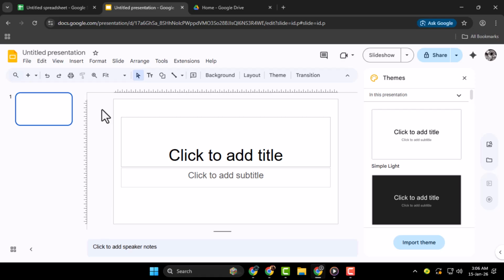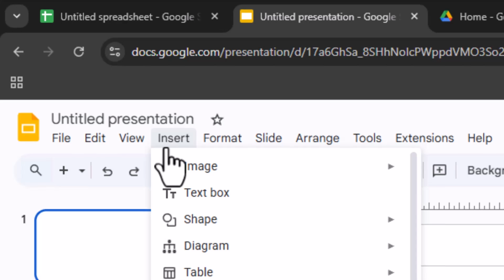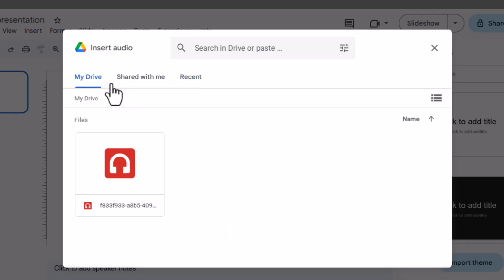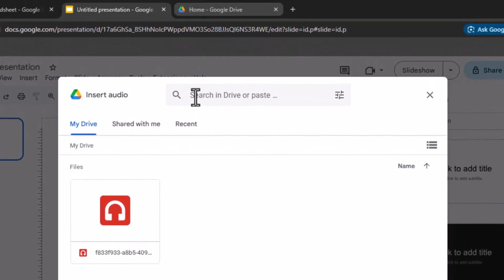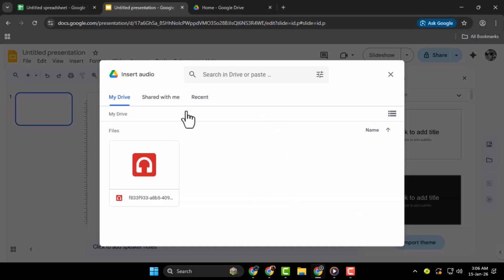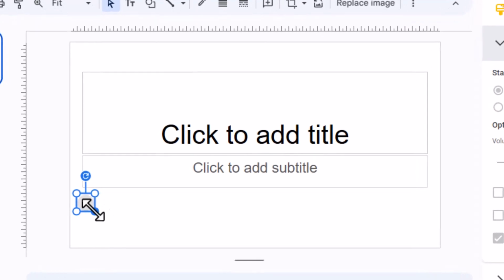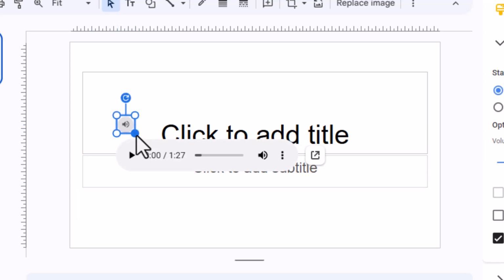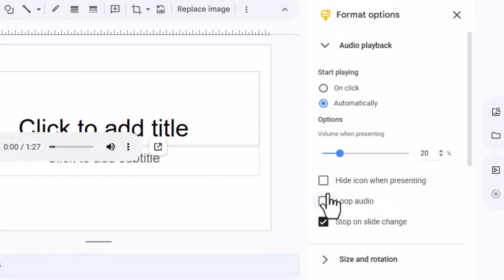How To Insert A Voice Memo Into Google Slides (Easy Tutorial)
This simple and practical guide walks you through the entire process step-by-step. You'll discover how to add audio from Google Drive and configure playback settings. Follow along to enhance your slides with personal voice recordings. This tutorial is perfect for anyone looking to create dynamic and interactive presentations.

⏱️ -- TIMESTAMPS --
0:00 Introduction & Overview
0:15 Step 1: Open Your Google Slides Presentation
0:30 Step 2: Access the Insert Audio Menu
0:43 Step 3: Upload & Select Audio File from Google Drive
1:00 Step 4: Insert the Voice Memo into Your Slide
1:09 Step 5: Adjust Placement & Playback Settings